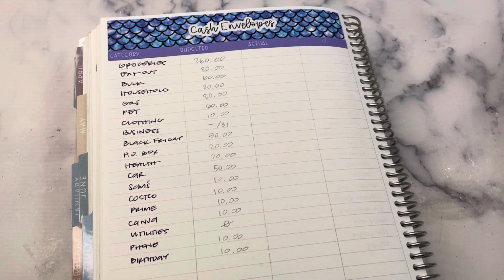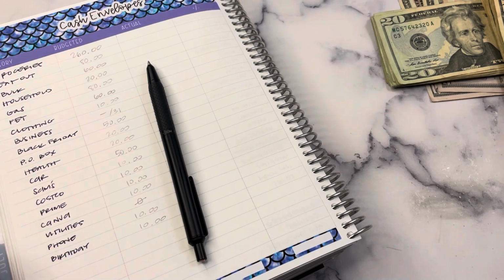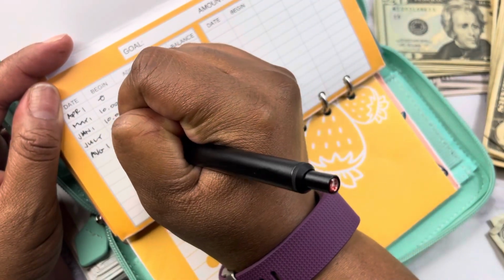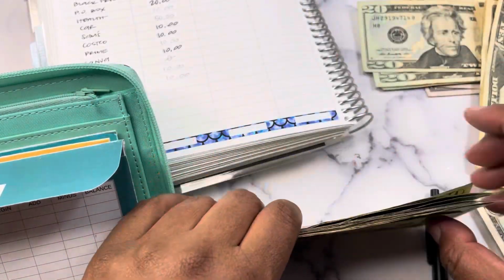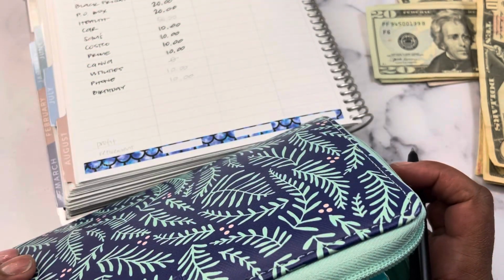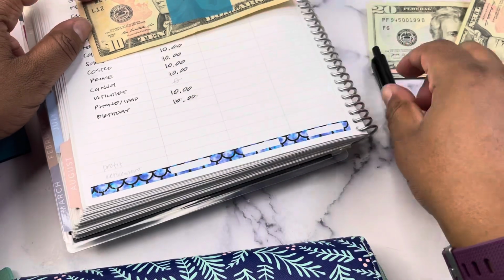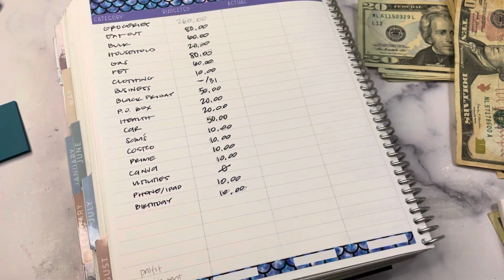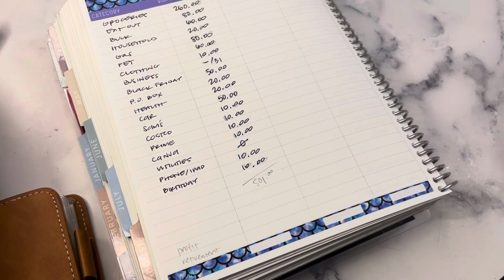$801 Cash Envelopes & Sinking Funds Stuffing | August 2022 | Budget With Me | Sinking Funds Savings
Budget with me while stuff my cash envelopes and sinking fund envelopes for August 2022.

My budgeting tools include a monthly planner and the Budget Mom boxed set.  I use two Filofax wallets for my cash envelopes and sinking funds envelopes. Additionally, I have the new Notiq Slim Wallet for taking my cash on the go. I hope that you gain some budget and planning ideas from this video.

You can also find cash envelopes in my shop.

Please answer the two questions.

Zebra G-450 Pens
Zebra G-450 Refills.
Sharpie S-Gel Gunmetal Barrel (12 Pack)
Sharpie S-Gel Champagne Barrel.
Sharpie S-Gel Frost Blue Barrel.
Sharpie S-Gel White Barrel
Sharpie Paint Marker Extra Fine Point
Uni-Ball Gel Impact UM-153 White Ink 1.0mm Rollerball.
Locking Curved Craft Tweezers
Clean Color Dot Dual Tip Set.
Clean Color Dots Metallics.
Clean Color Dots Basic Colors.
Ring Light.

(seller: jerseyland020)